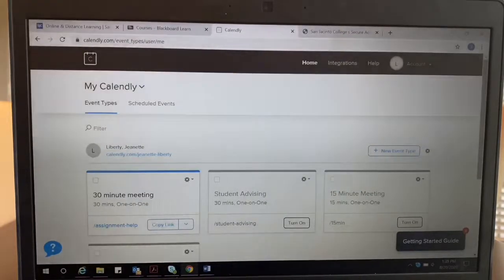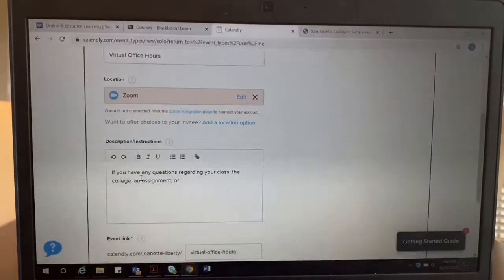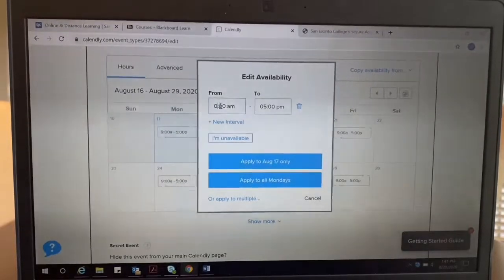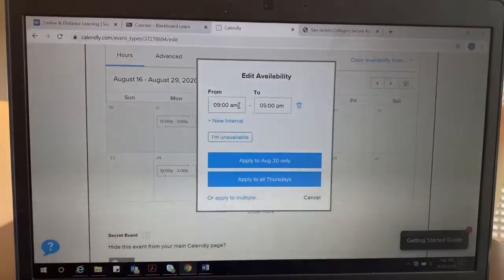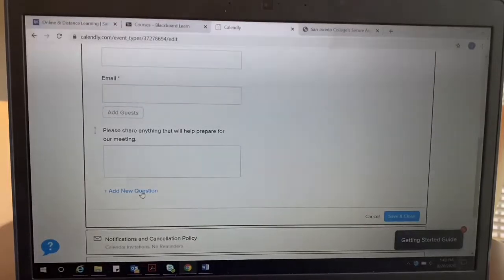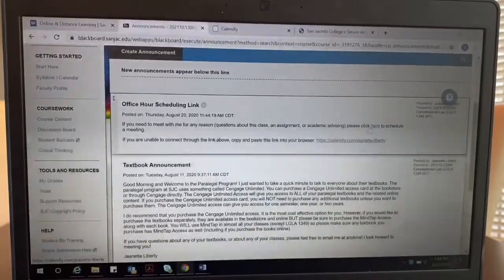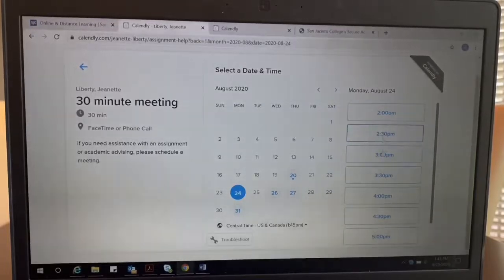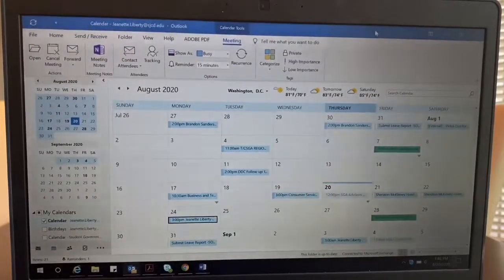Using Calendly for Virtual Office Hours